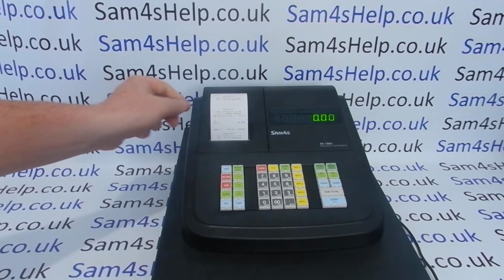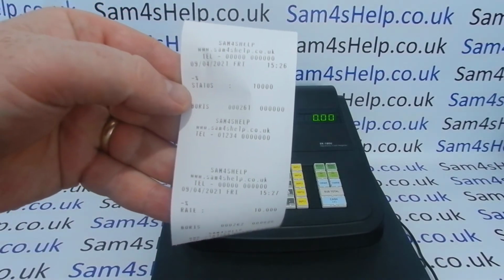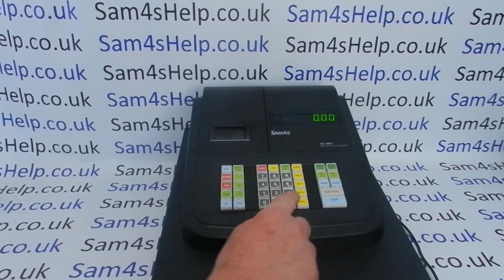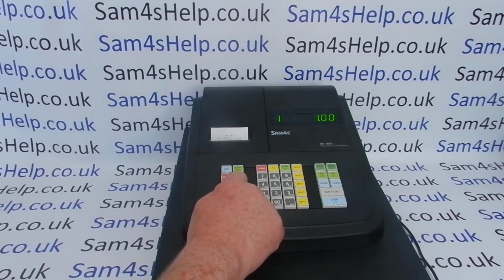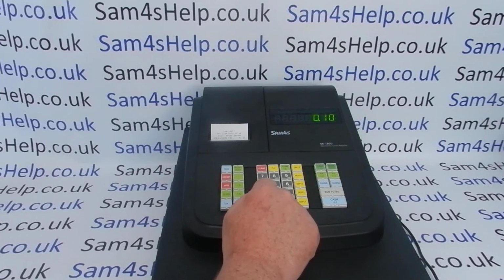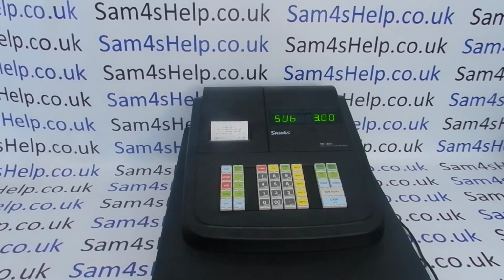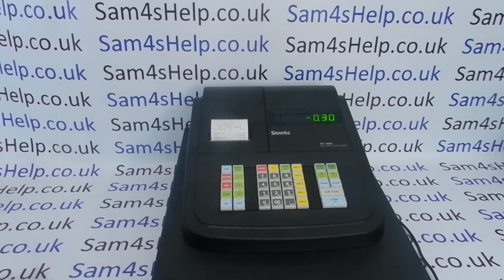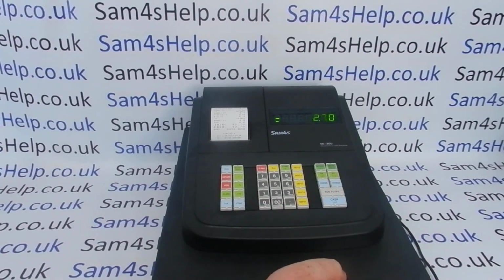Programming Preset Percentage Discount Sam4s ER-180U / ER180U / 180U / ER-180 / ER180 / ER 180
How to program a preset percent discount on the Sam4S ER-180U series of cash registers.